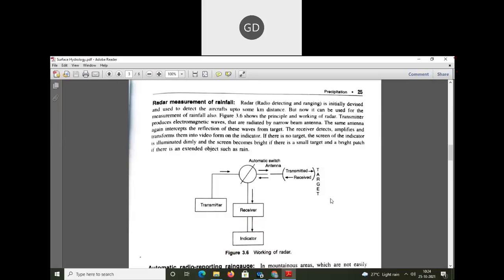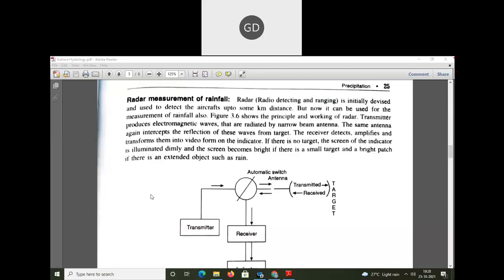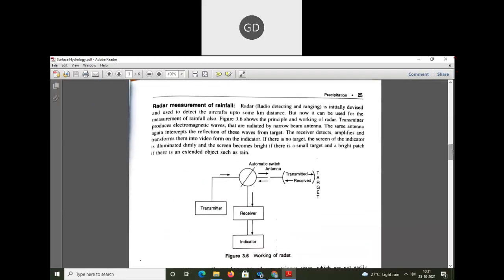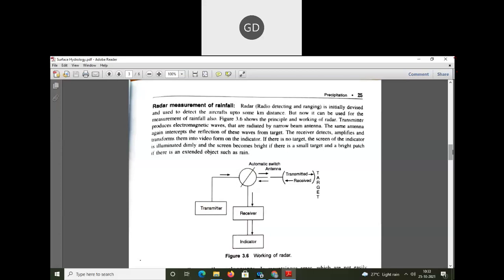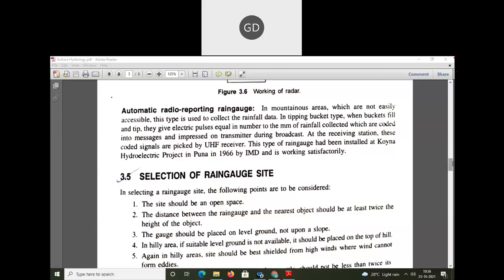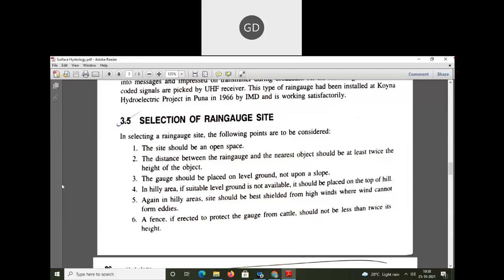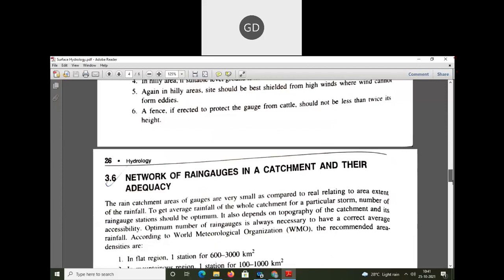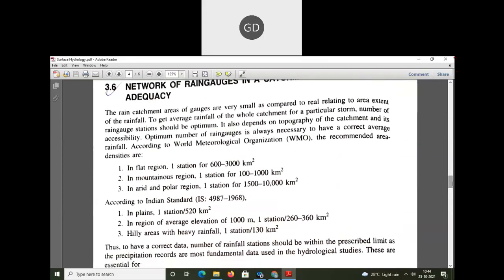Surface Hydrology // 25-10-21 // Time 10:15 am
Types of raingauges (continuation) // Selection of Raingauge Site // Network of raingauges in a catchment and their adequacy